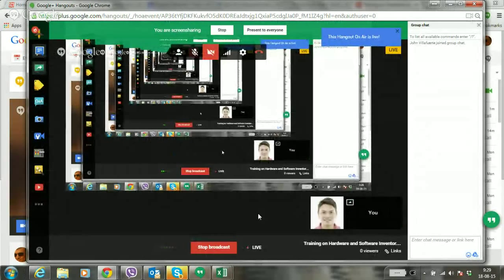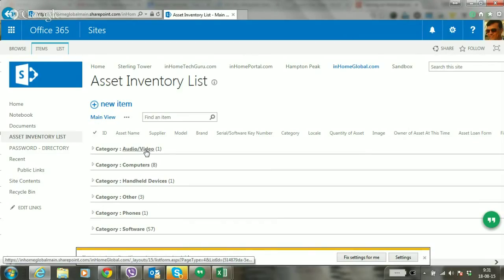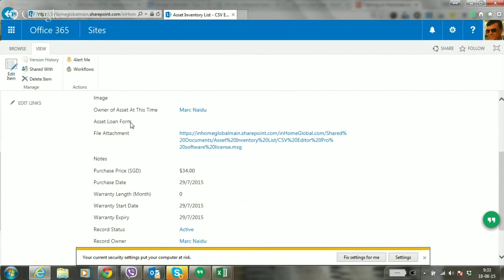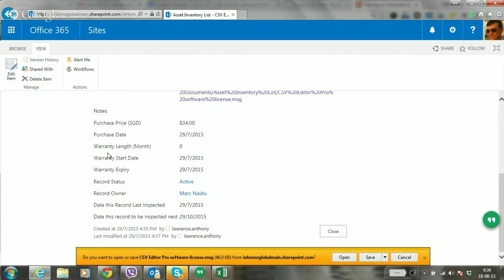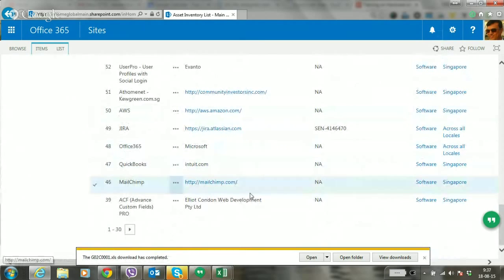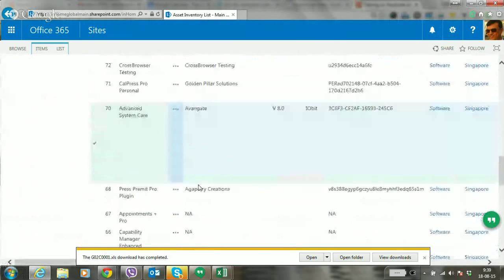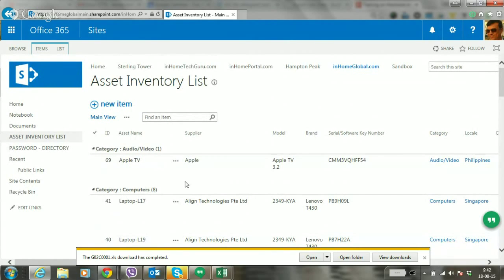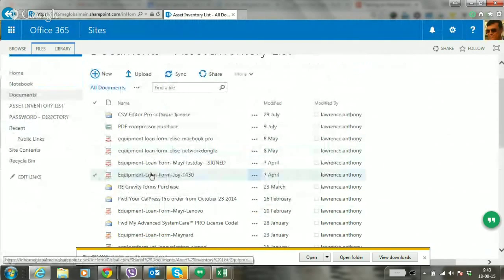Training on Hardware and Software Inventory - Aug 18